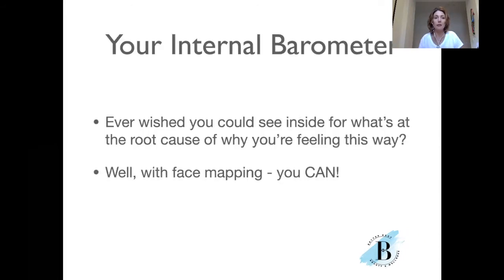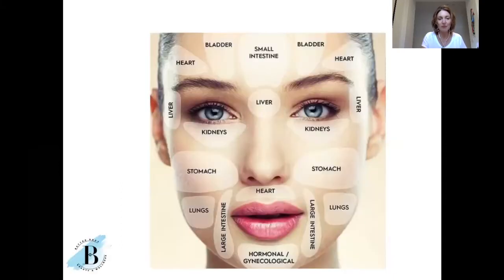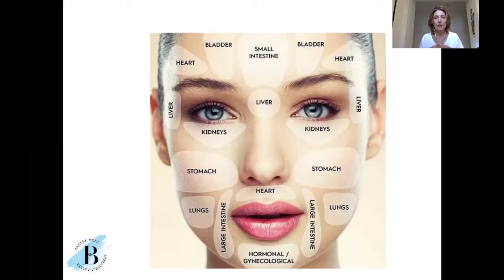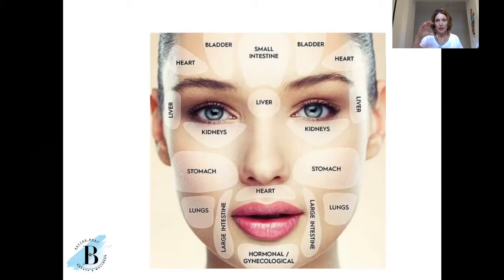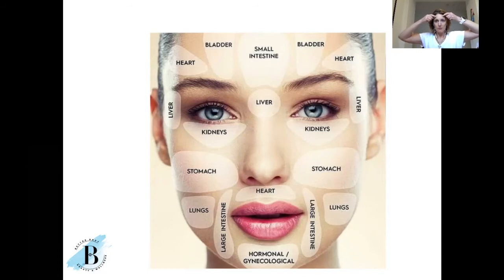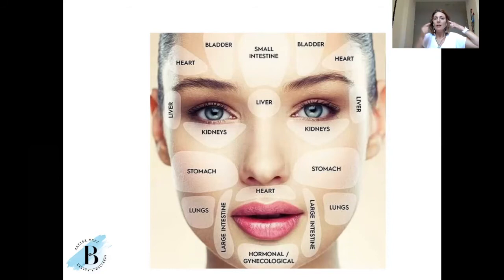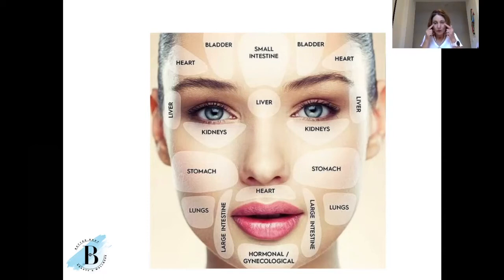Face Mapping for Your Emotions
How to use the face as a diagnostic tool to see what's happening on the "inside" - physically, mentally and emotionally AND to know what's at the root cause - therefore what to address FIRST...especially as hormones change. This tool ties in both traditional Eastern philosophies with how we live our life today.